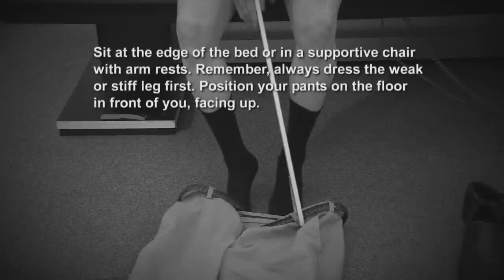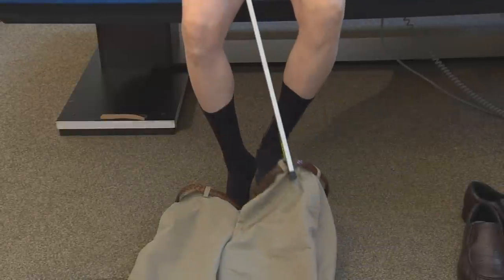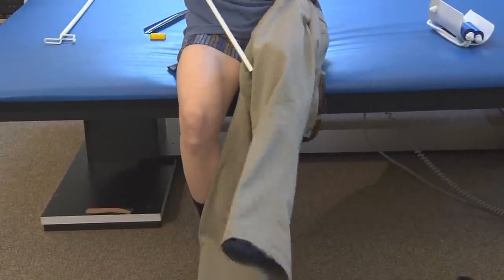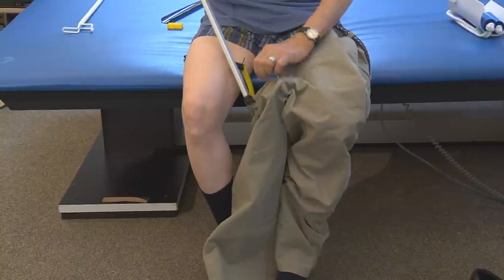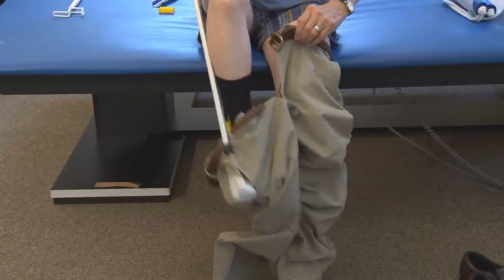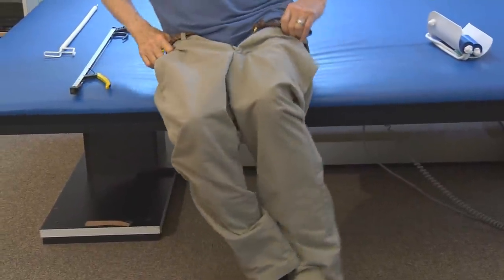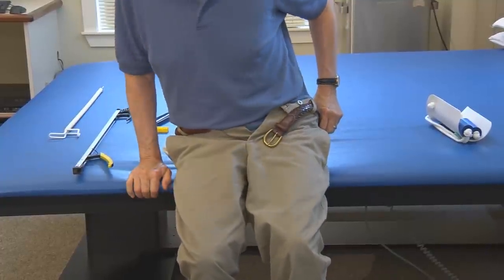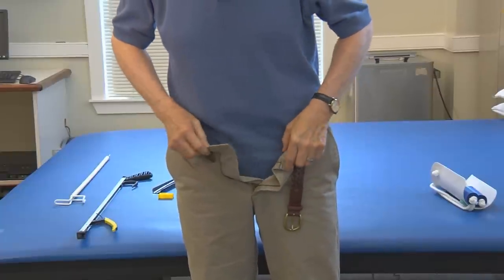Putting on Pants with a Reacher Aid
This video demonstrates how a patient can put pants on using a reacher aid.

This how-to series, made possible by the Norma Oppenlander Fund, is designed to provide persons afflicted with PSP, CBD and related diseases with demonstrations of techniques that can be utilized to make daily tasks easier to perform.